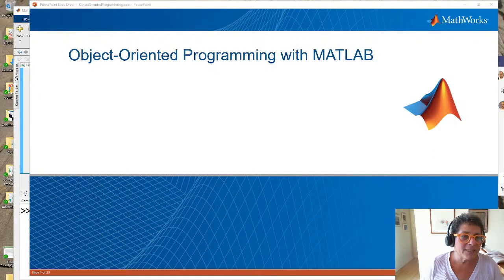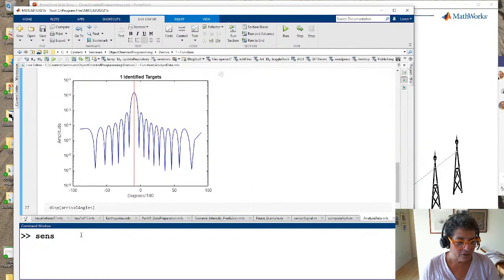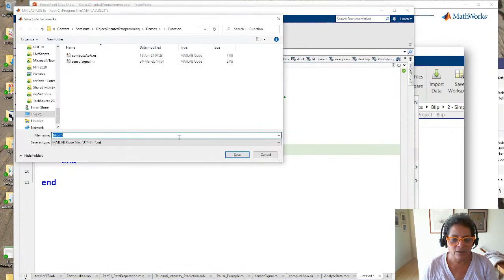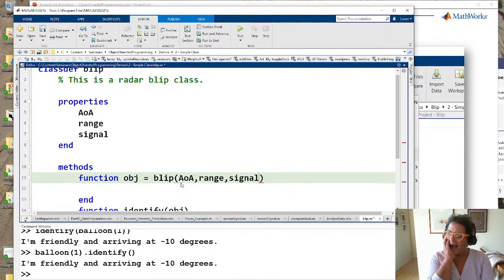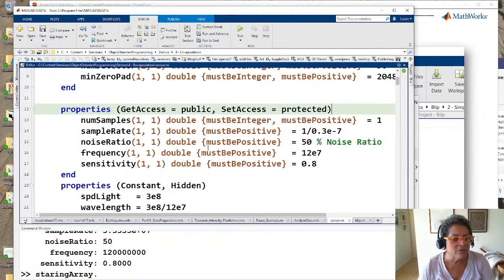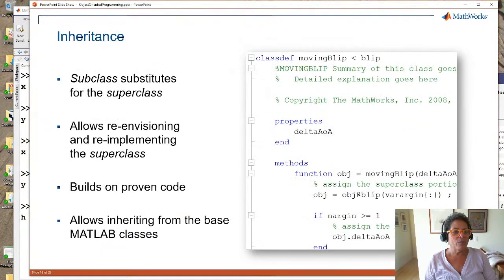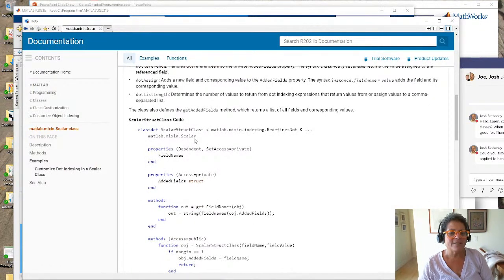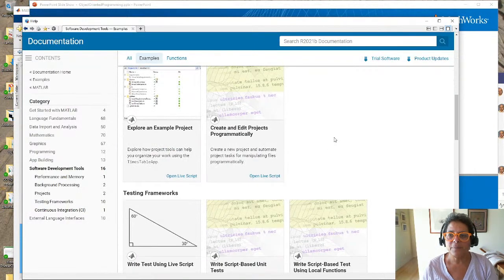Object-Oriented Programming with MATLAB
MATLAB is a fully object-oriented programming language, and object-oriented constructs enable easier development and maintenance of large applications and data structures. In this seminar, we will demonstrate how to define classes and work with objects, highlighting the benefits of the object-oriented approach over traditional procedural techniques.
Features covered include:

- Class definitions
- Properties and property attributes
- Methods and method attributes
- Inheritance
- Events and listeners